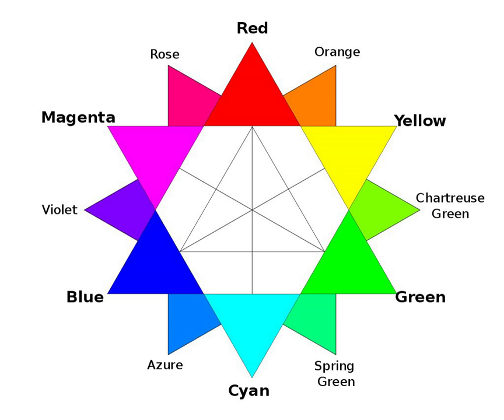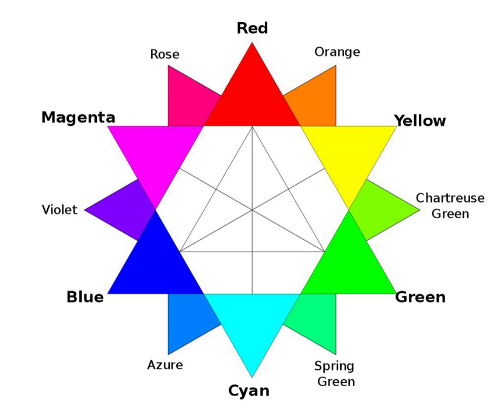Philosophy of color | Wikipedia audio article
This is an audio version of the Wikipedia Article:
Philosophy of color

- Socrates

SUMMARY
Within the philosophy of color, there is a dispute between color realism, the view that colors are physical properties that objects possess, and color fictionalism, a species of error theory viewing colors according to which there are no such physical properties that objects possess.